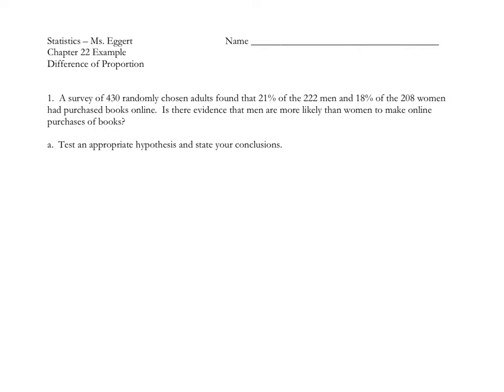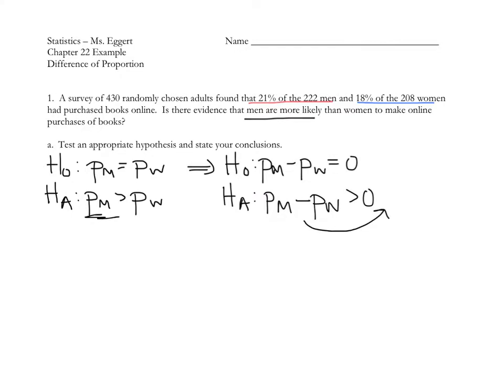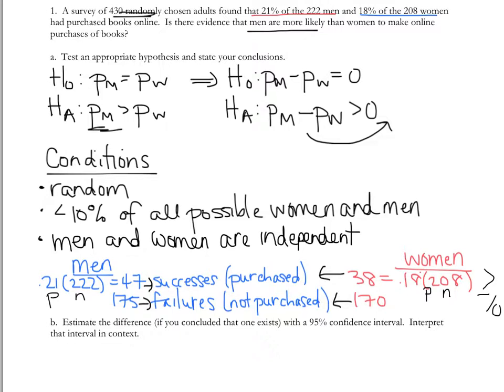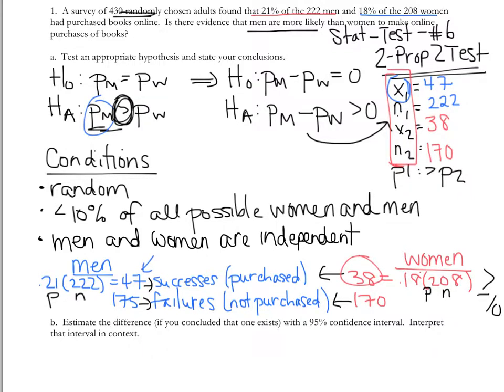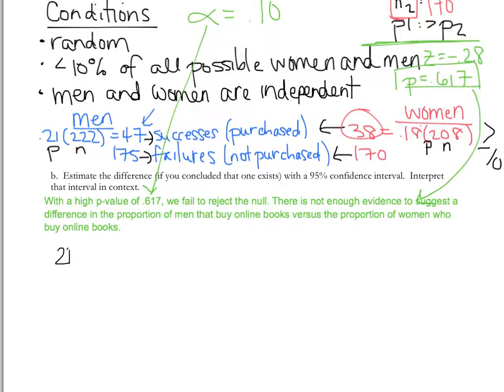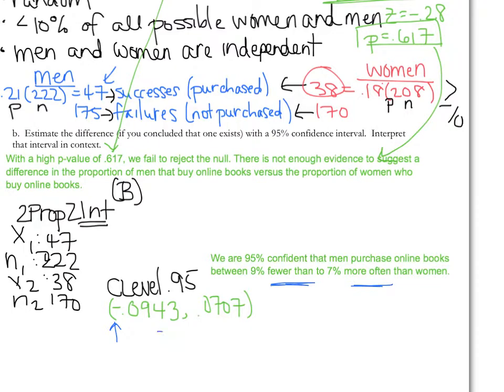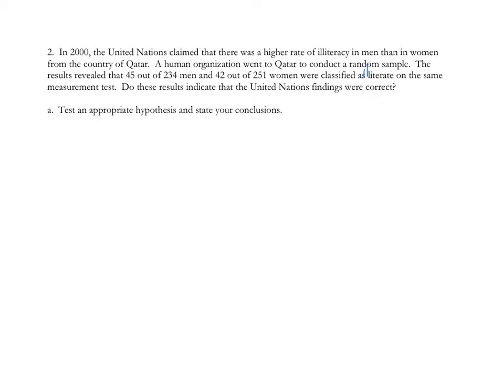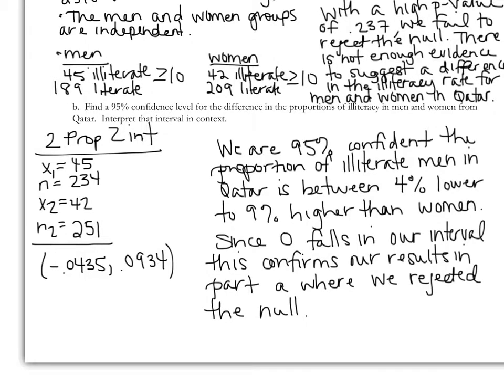Difference of Proportions